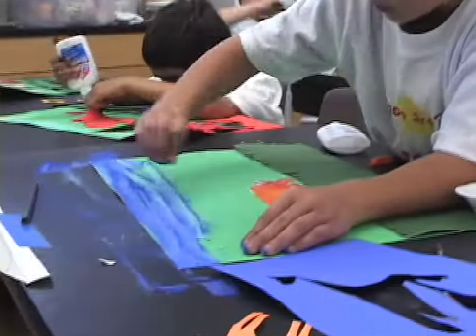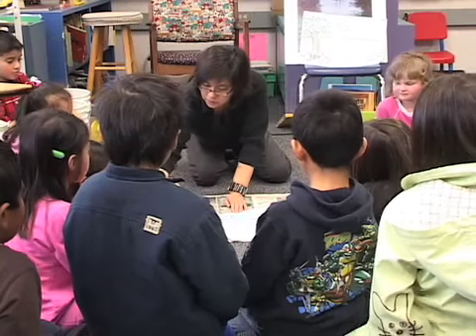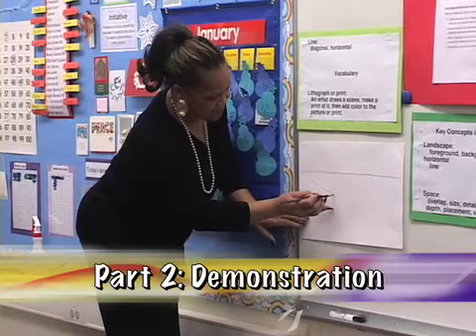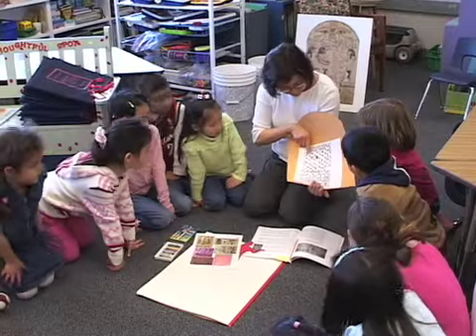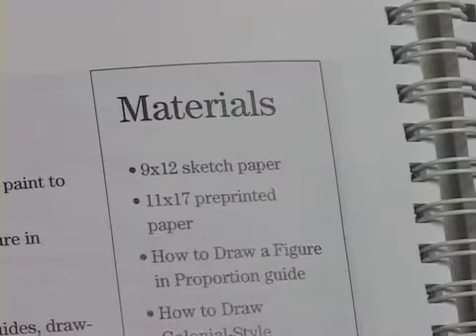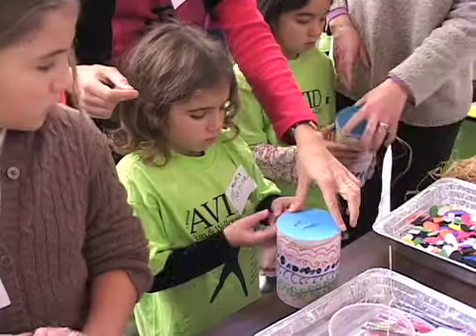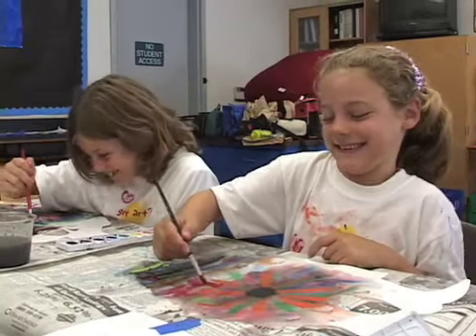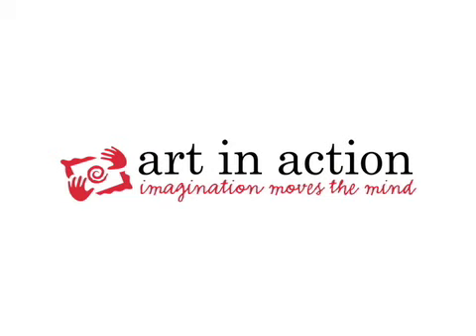Achieving with Art in Action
Art in Action fosters the educational development and creativity of children through innovative visual arts programs. Art in Action is a nonprofit organization dedicated since 1982 to bringing visual arts education to the classroom.